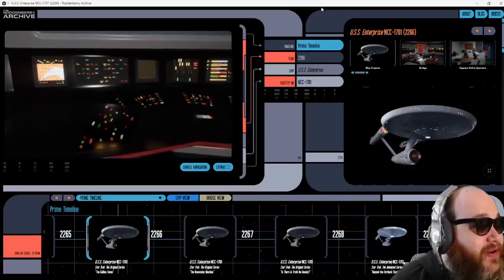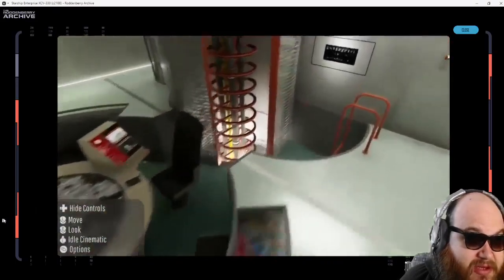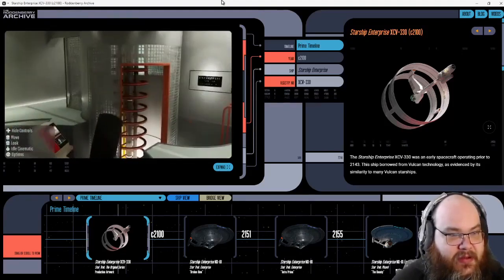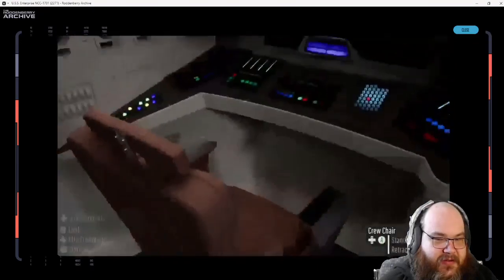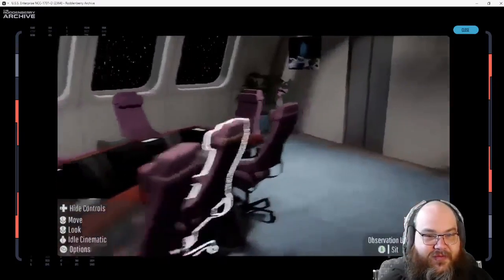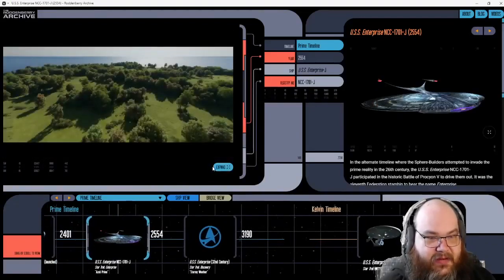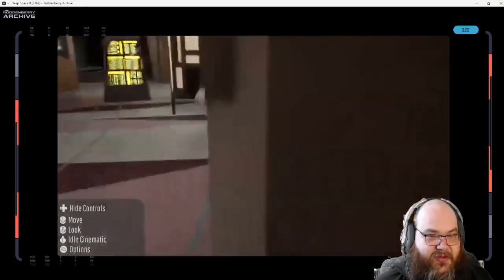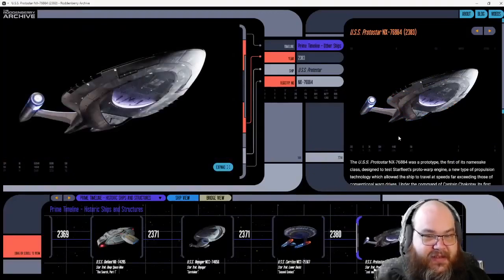Exploring The Roddenberry Archive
These are the best exterior shots of these ships I've ever seen and nothing comes close... too bad we can't move the camera around in the exterior shots, Have interiors instead!